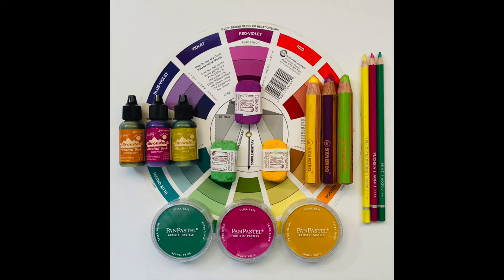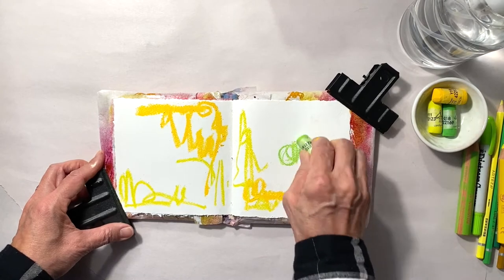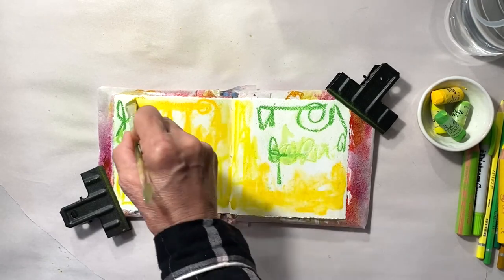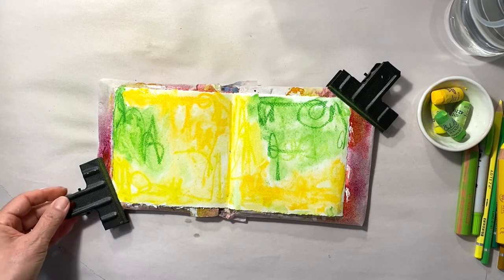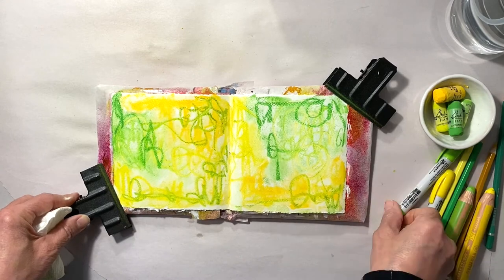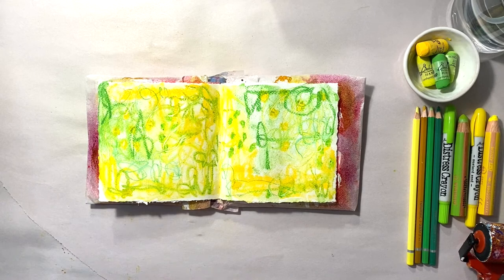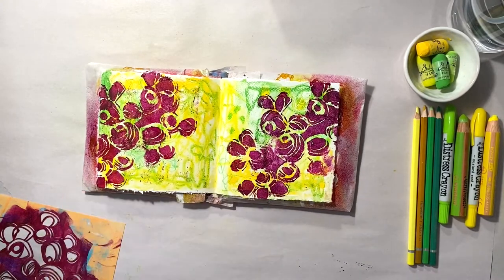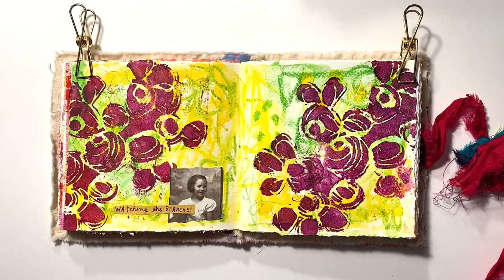ColorConnectionCollaboration Wk 5 Red-Violet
Color Connection Collaboration Week 5: Red-Violet

Welcome to an art journal collaboration between two besties who share their love of COLOR!  For this series, Claudette and I will be focusing on the Split-Complimentary Colors of the color wheel. This week we’re focusing on Red-Violet and split-complimentary colors, Green + Yellow.

Hope you enjoy!  Be sure to watch Claudette’s beautiful video and her creative use of these colors. Thanks for your continued support and for following our journey!

Products used:
* Jack Richeson Hand Rolled Soft Pastels

Dina Wakely Media, Ranger Ink
* Fucsia Acrylic Paint

* Photo Booth
* Distress Crayons

* Stabillo Woody Pencils

* Arteza Colored Pencils

Stencil:
* Modern Buds by Rae Missgman for Stencilgirl Products

Spray Fixative:
* SpectraFix

If you'd like to follow along, be sure to use the hashtag